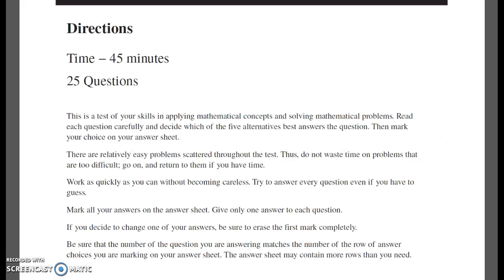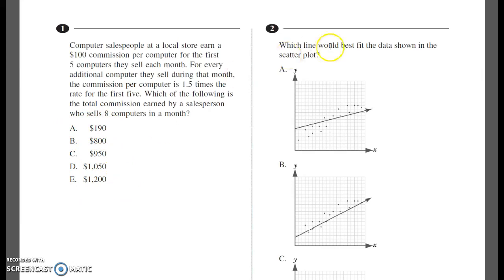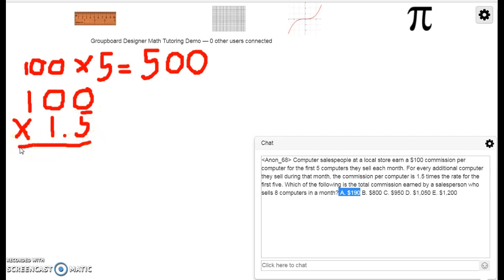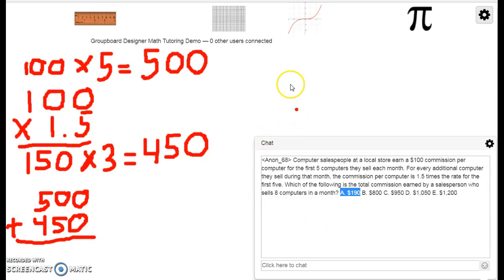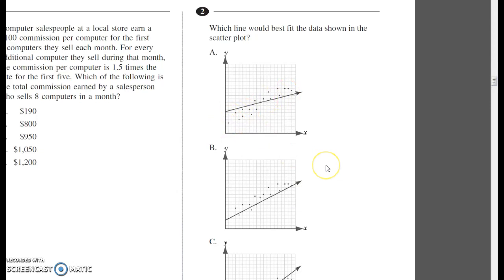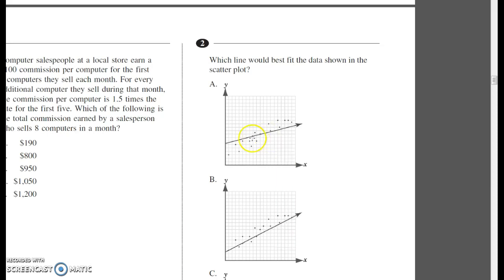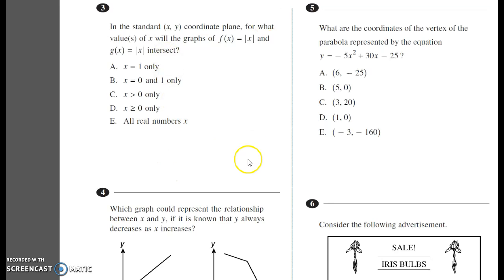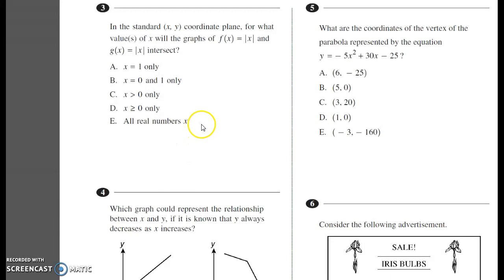HiSet Practice Math 6A Q 1-3